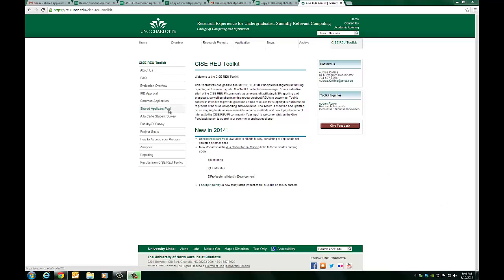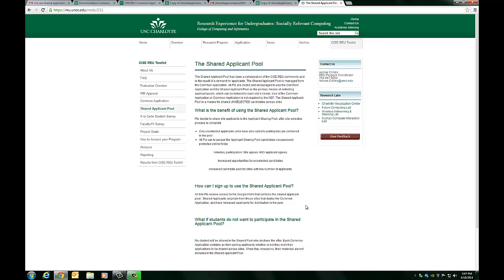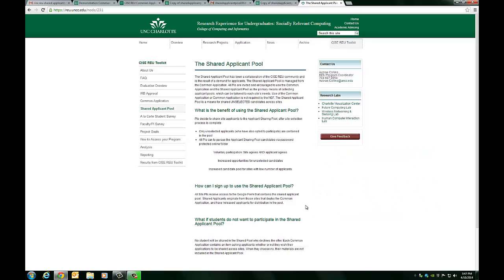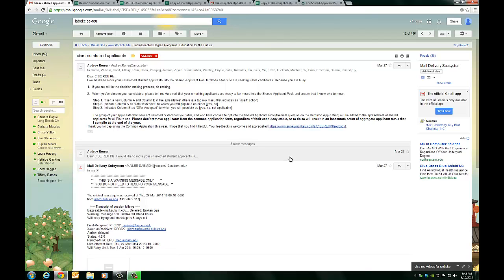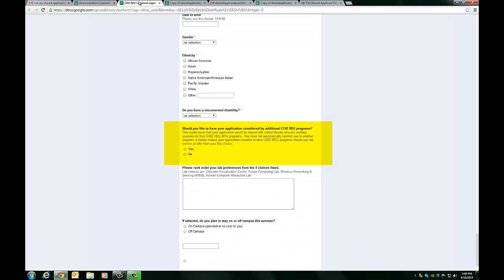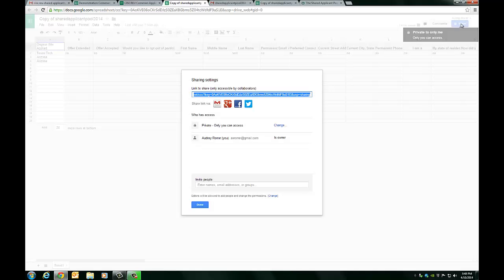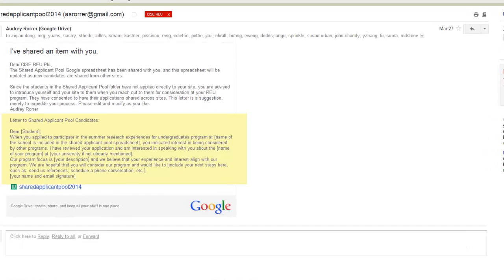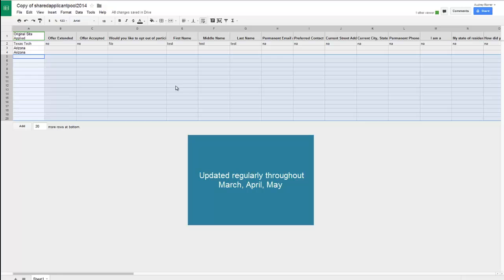CISE REU Toolkit Shared Applicant Pool Demonstration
An overview of the Shared Applicant Pool